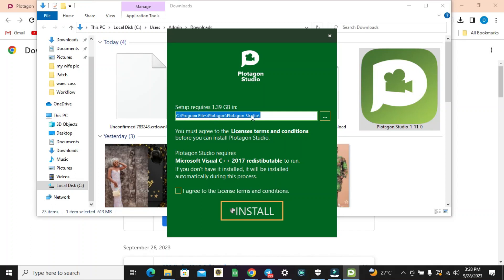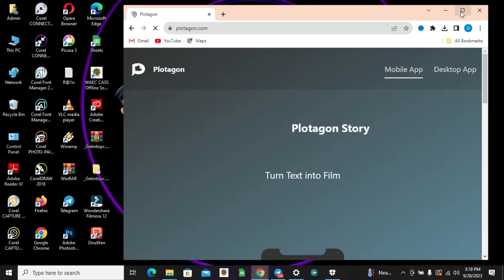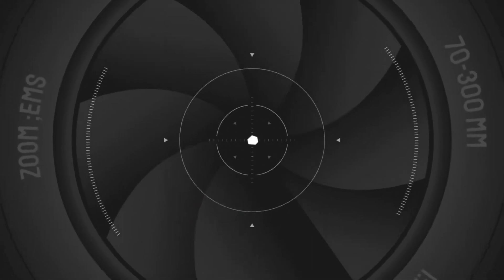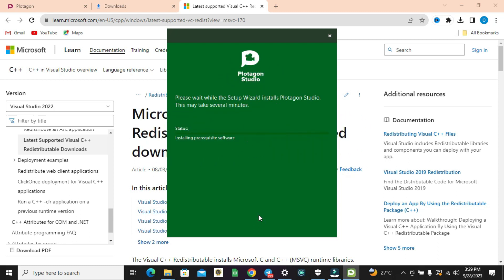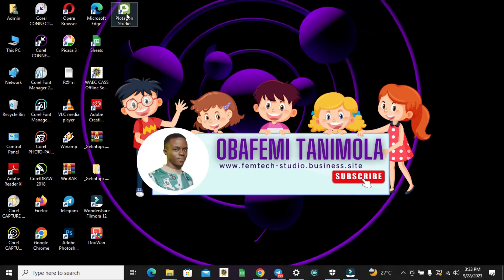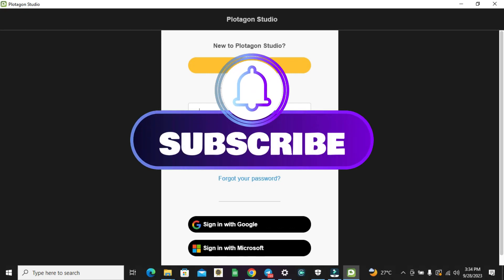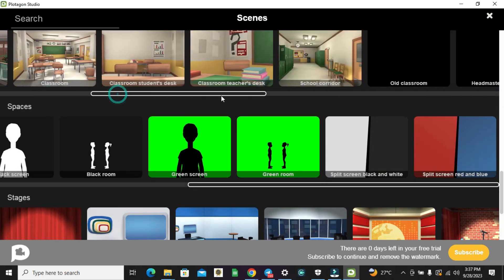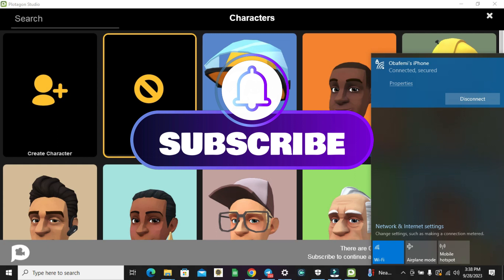My 30 Day Experiment with FREE Plotagon Changed Everything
In this video, we're thrilled to present a game-changing tutorial on unlocking limitless creativity with Plotagon. Are you eager to explore the captivating world of animated storytelling? Look no further, as we guide you through the process of obtaining a free hacked version of Plotagon in 2023!

Plotagon, an exceptional animation software, offers a broad array of features that energize your creative endeavors. With intuitive controls and a user-friendly interface, Plotagon empowers aspiring storytellers to bring their imaginative visions to life effortlessly. From captivating dialogues to visually stunning animations, this software has it all!

Plotagon Studio is an incredible animation software that allows you to unleash your creativity and bring your stories to life. However, the official version comes with a price tag. That's why we're here to share a method that enables you to access Plotagon Studio without spending a dime!
Our guide takes you through the necessary steps to download Plotagon Studio for free, making it easy for anyone to follow along. You don't need any technical expertise or complex software knowledge – we break it down into simple, actionable instructions.
Unlock a world of possibilities as you learn how to acquire Plotagon Studio at no cost. With its vast library of characters, backgrounds, and animation tools, you'll be able to create stunning videos, animated shorts, and more!
Investing in animation software can be expensive, especially if you're just starting. By utilizing our step-by-step guide, you can explore Plotagon Studio without breaking the bank. Discover the capabilities of this fantastic tool and embark on your creative journey today!